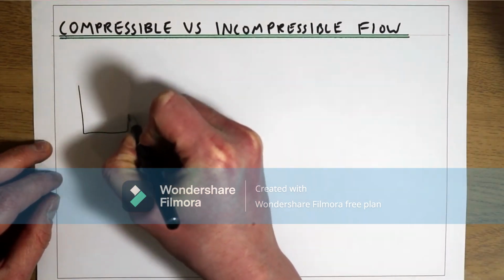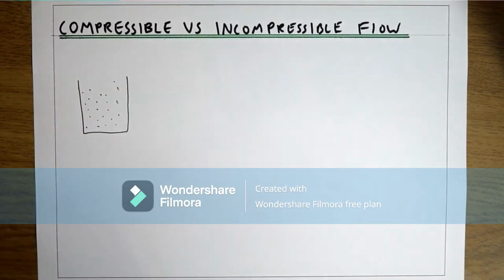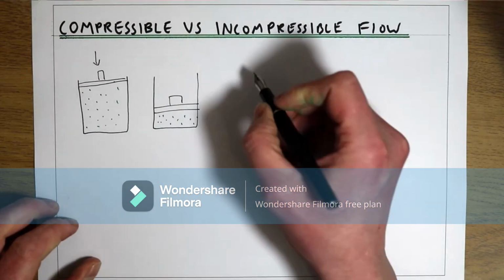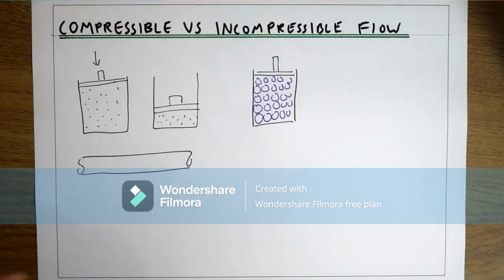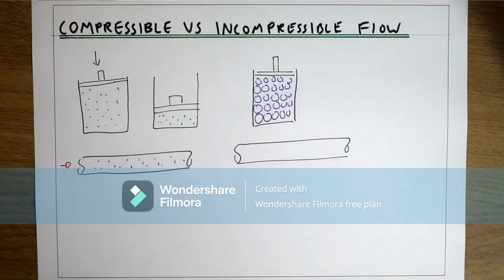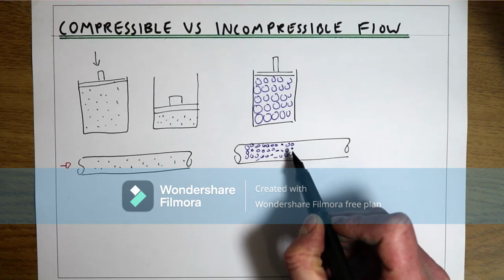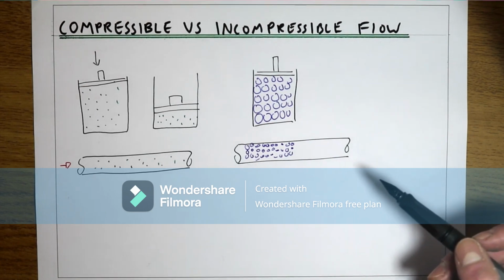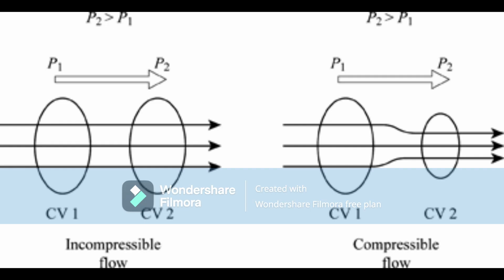COMPRESSIBLE AND INCOMPRESSIBLE FLOW